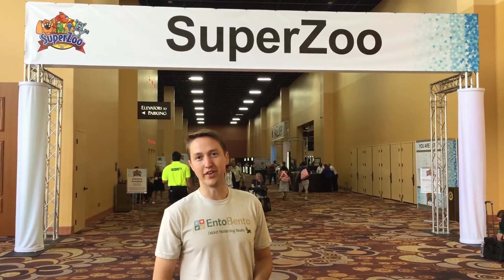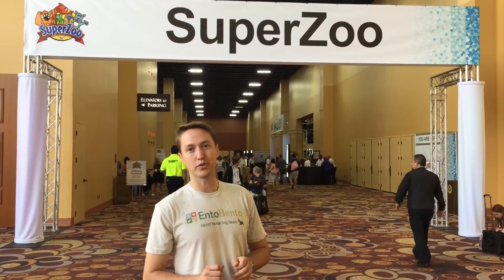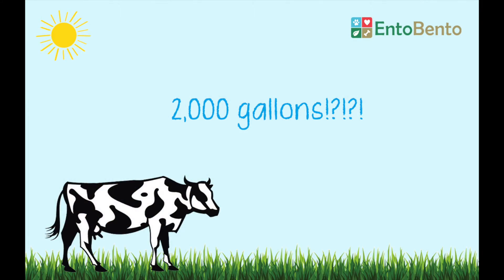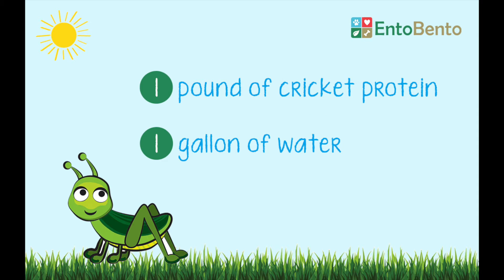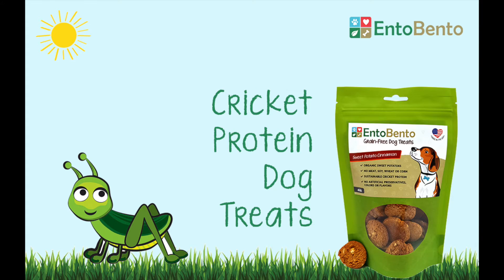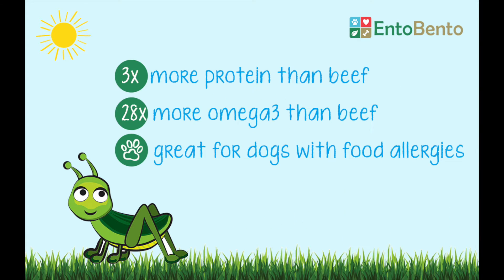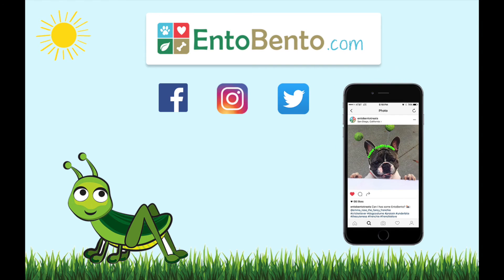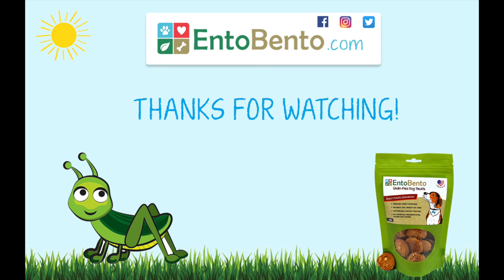How much water is needed to produce a pound of beef?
How much water is needed to produce a pound of beef? The water footprint of beef is quite large. The fact is our planet will eventually need water resources allocated to more sustainable options as our world population continues to grow. Our solution begins with sustainable cricket protein dog treats!

3) Dr. George Borgstrom, of Michigan State University, "Impacts on
Demand for and Quality of land and Water."

NOTE: The amount of water used to produce 1lb. of beef can vary greatly (anywhere from 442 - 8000 gallons), depending on location and production methods.